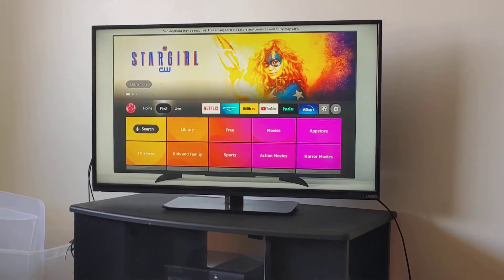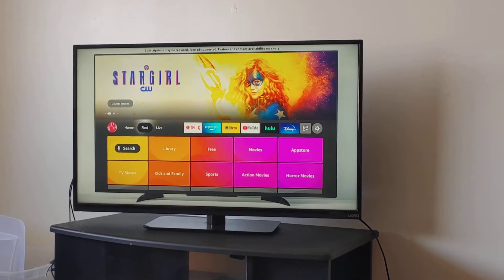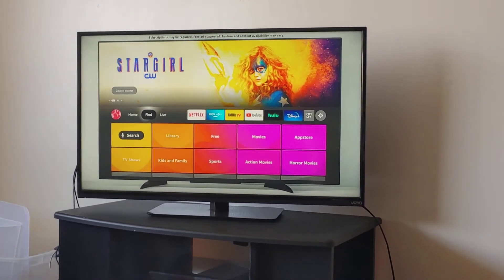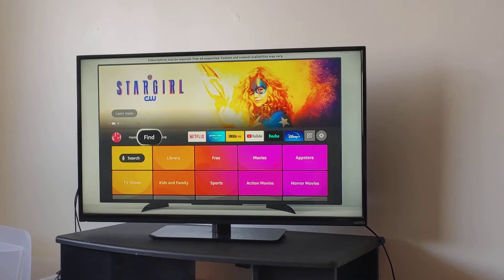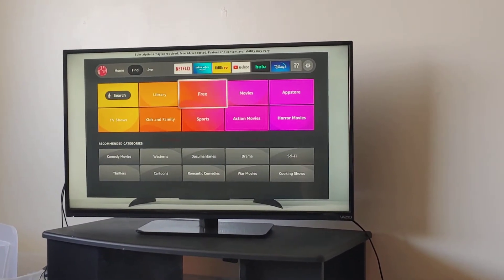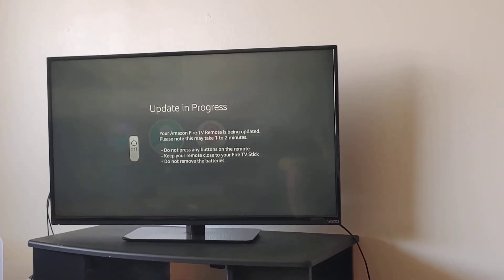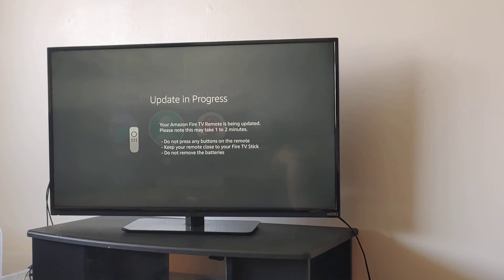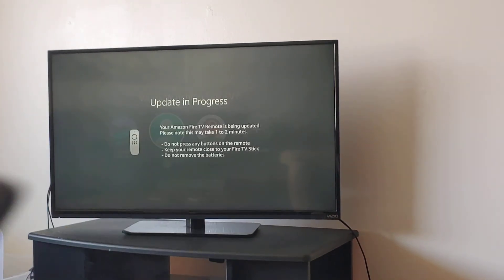amazon always something 🙄😖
decided to update finally twice then turn it on gives me this stooooped video them i hit back now the remote is updating 😖 annoying